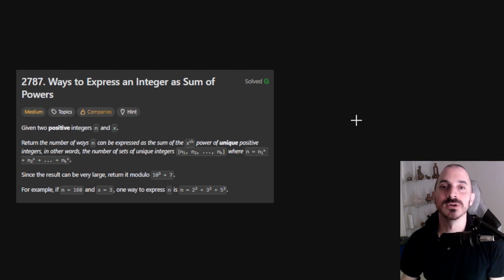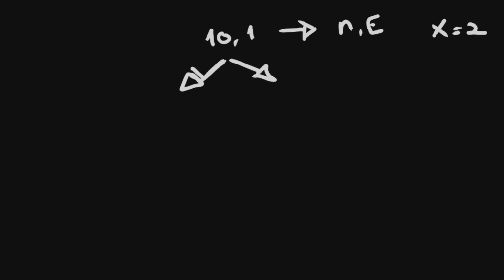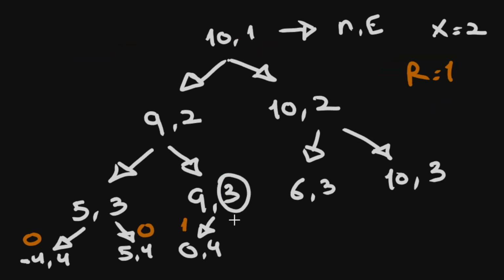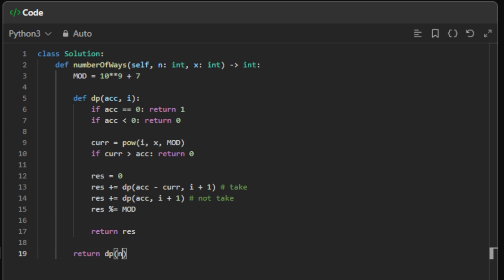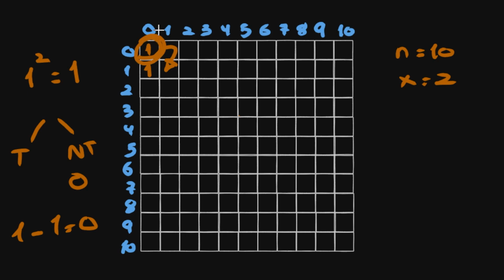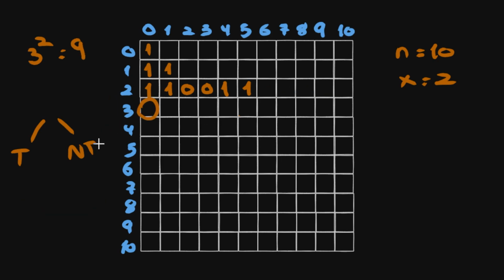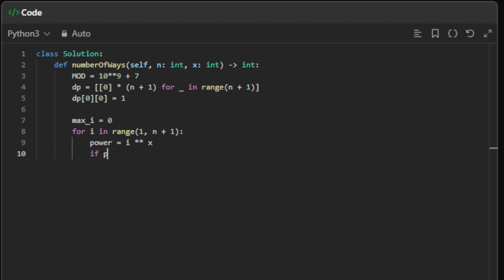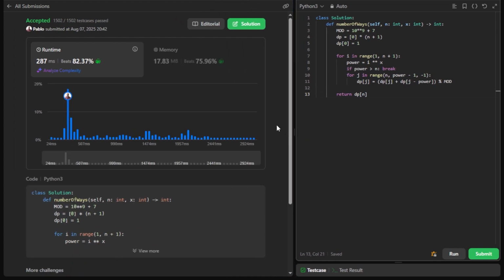Ways to Express an Integer as Sum of Powers | LeetCode 2787 - Python (3 Solutions)